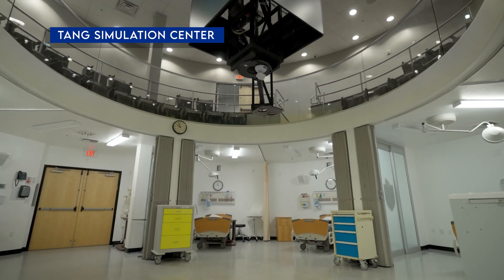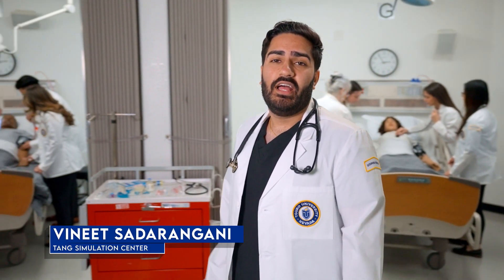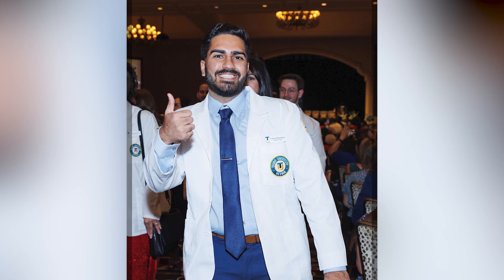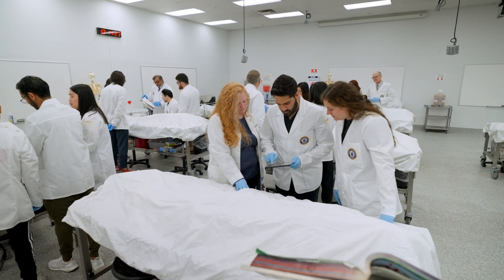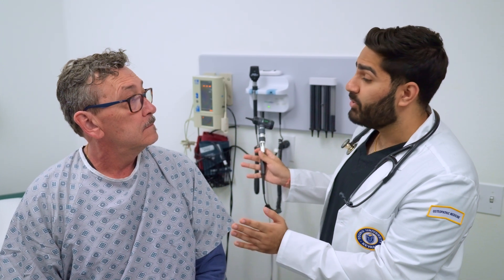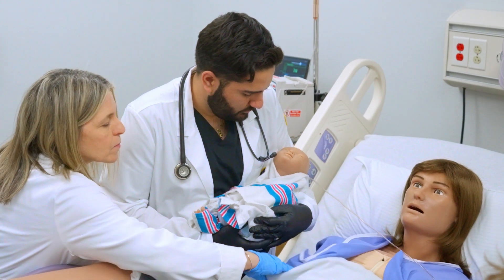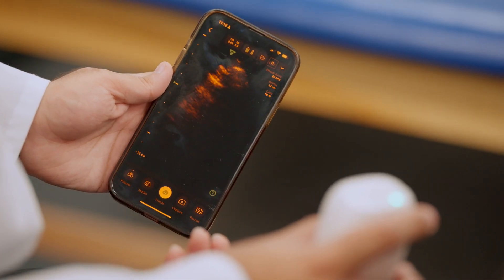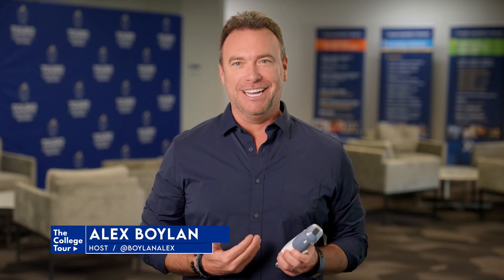Tang Simulation Center - The College Tour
Vineet shares how the technology in Touro Nevada's Doctor of Osteopathic Medicine program is helping him learn to be a confident and empathetic doctor.